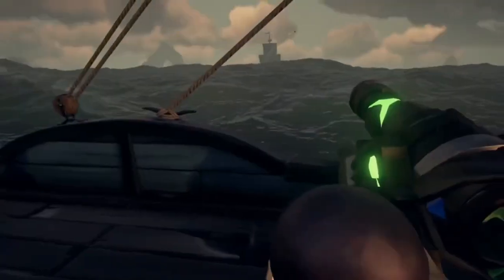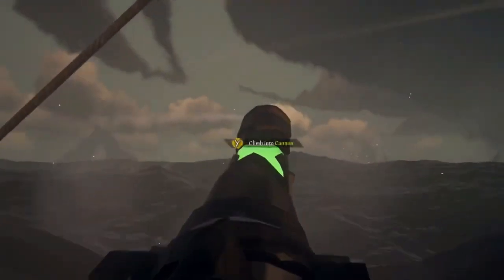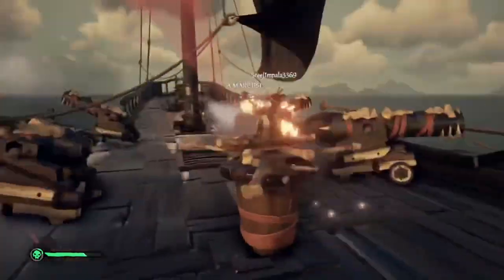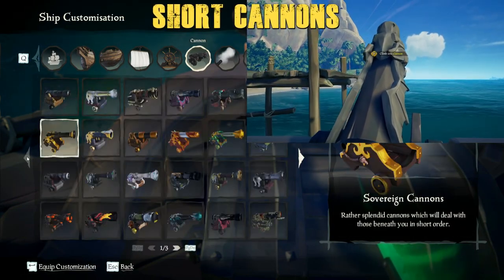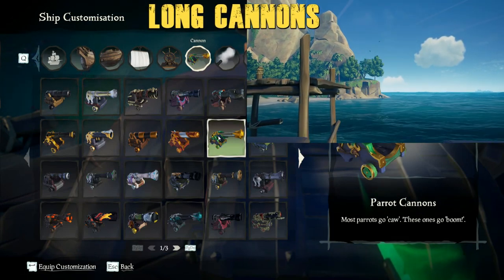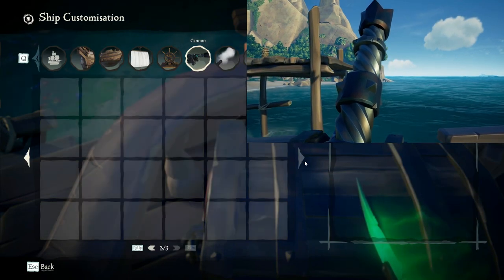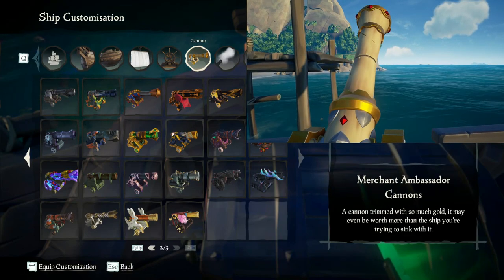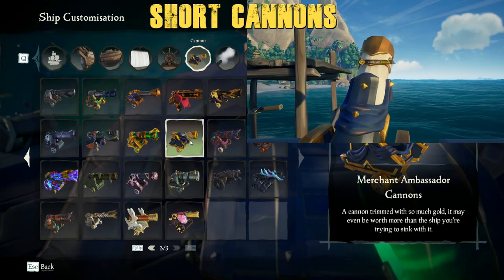Long Cannons Vs Short Cannons in Sea Of Thieves is there an advantage?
Hey everybody, IllogicalJJ here.
Yesterday I showed you a video of the Crimson Crypt Cannons and why I think they give you an advantage when boarding ships.
A lot of people in the comments thought it was a bit of a stretch. One asked for a side by side comparison.
Another person adamantly stating that they are all the same size.
One person saying no cosmetics give you an advantage. Despite everyone knowing about the Dark Adventurer Sails opening visibility while they are fully dropped.
So I decided to double check my theory. The last thing I want to be known for is a click baiter. I can't stand those guys.
The long cannons can not be jumped into from the back. People who regularly board ships know what its like to get your aim in a small window.
Typically because both ships are moving at angles or high speeds. When you only have a tiny window of time to aim and launch.
The last thing I want to do is run all the way around the cannon and aim up in the air.
Which is the only way to do it with some of my favorite cannons. Ghost, Obsidian, Silver Blade etc...
However! Once I tested this theory I did notice that there are a lot of small cannons.
I thought the Crimson Crypt were the smallest because they look significantly smaller in the photo.
They are actually the same size as a lot of cannons.
So I have come to the conclusion that there are only 2 cannon sizes.
Long and short.
Therefore you can get into the cannons from the back if you pick any of the shorter ones.
My favorite short cannons that are not in the Pirate Emporium would be the Bone Crusher ones and the Original Sailor ones.
So ya, I don't know why all of the sudden my videos are getting a lot of views but I definitely appreciate the feedback.
This channel is really just meant to help people.
Thanks!